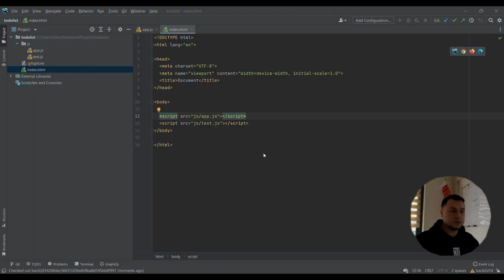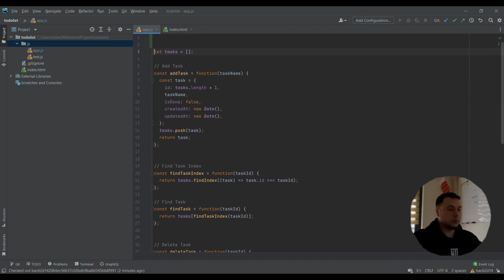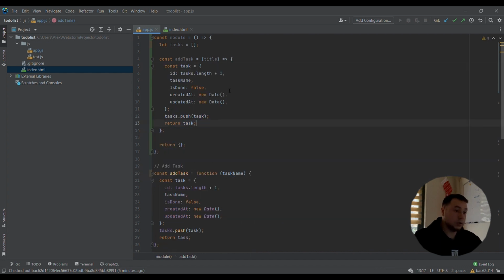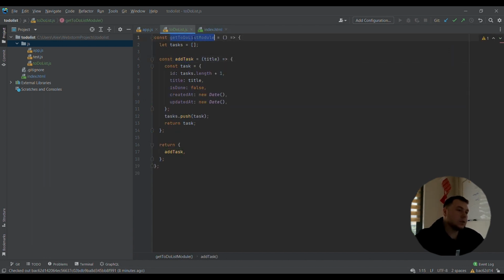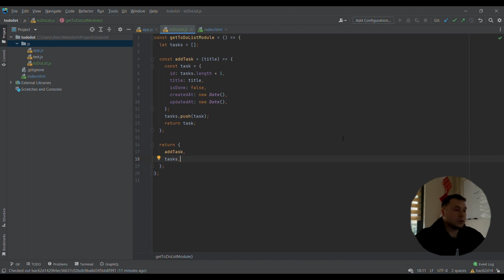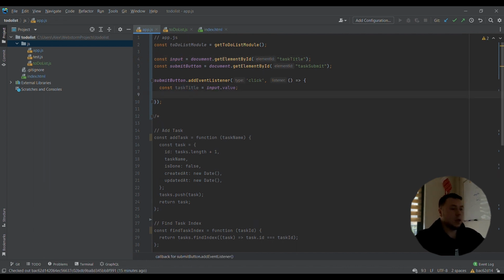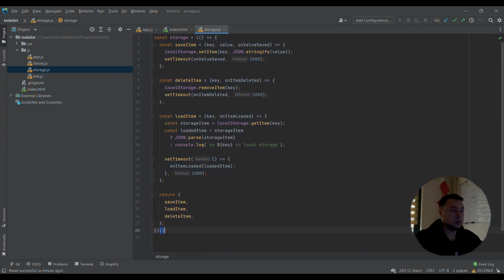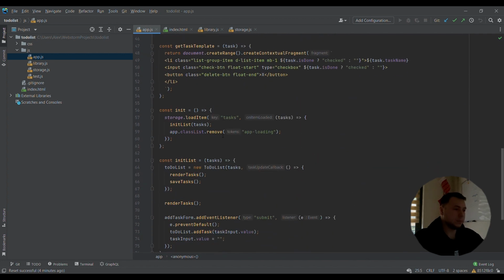Common JS beginners' mistakes on To Do list. JS module and S from SOLID | IT Knights Club #7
It's the first video in English and it's the first experiment of a stream format. For sure there are many things for improvement, but somehow it should be started. In this video I'll make a review of To Do list implementation with Vanilla JS and I'll show a few common problems on the code organization.

IT Knights Club - it's a mentoring platform for beginners and mature developers. Our mission is to focus on the result and make self development easy. The platform is based on friendly relationships between each other, a lot of work, a lot of practice, live projects, solving real problems and achieving goals.